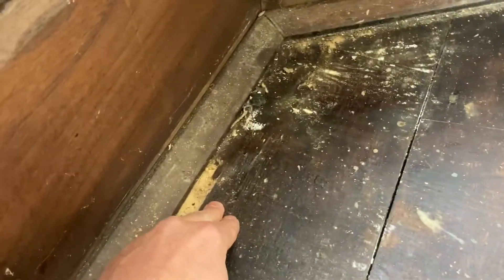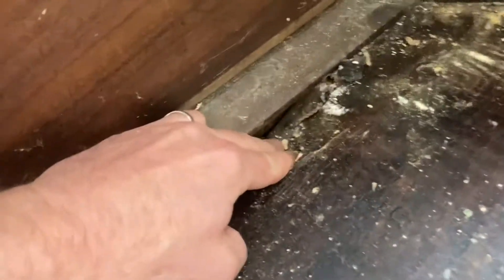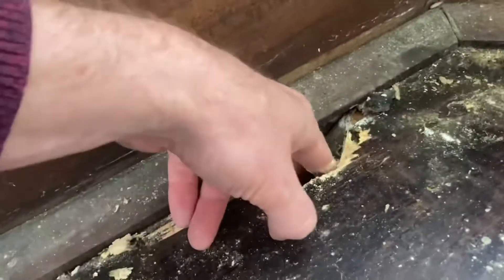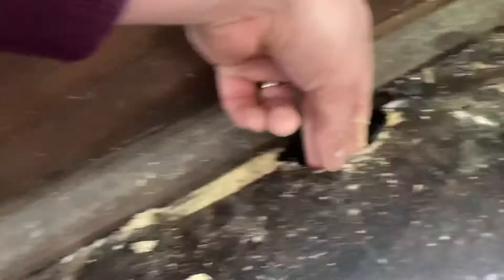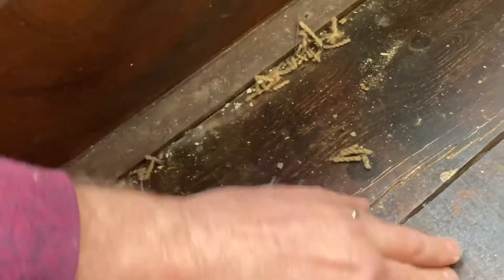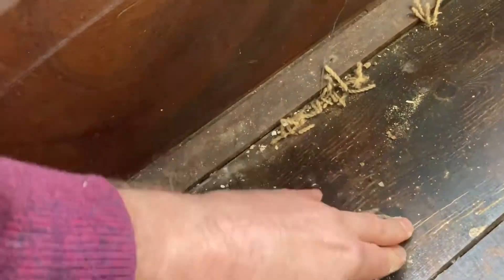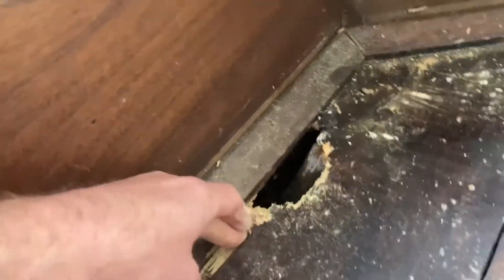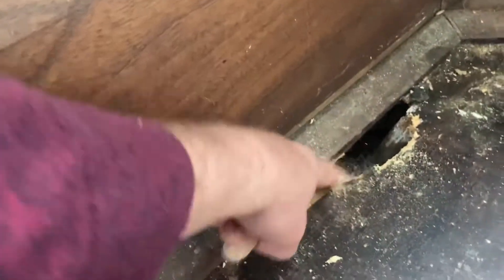Fingers through floorboard test for Woodworm.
Also known as fingering a floorboard😬

This shouldn’t happen. I’m not that strong to be honest 🤣

The floor in the flat has been attacked by the most widespread type of woodwomr called the Common Furniture Beetle.